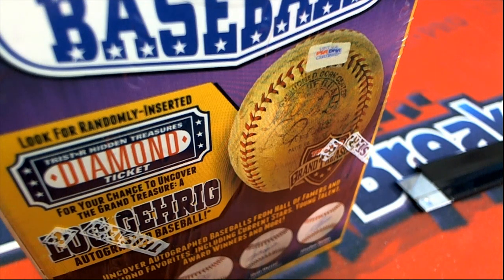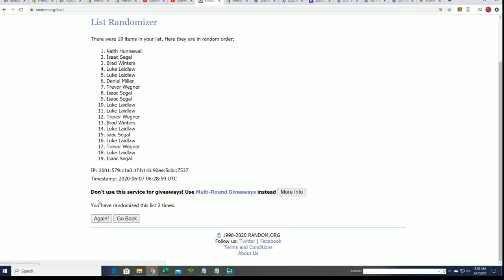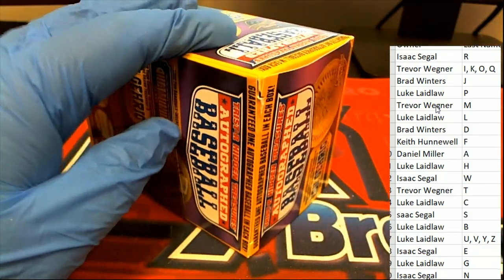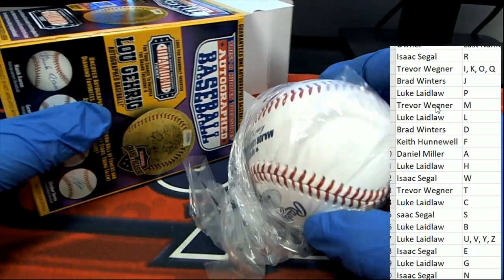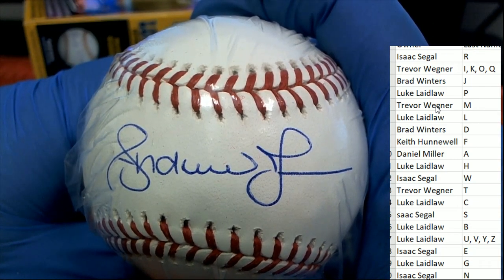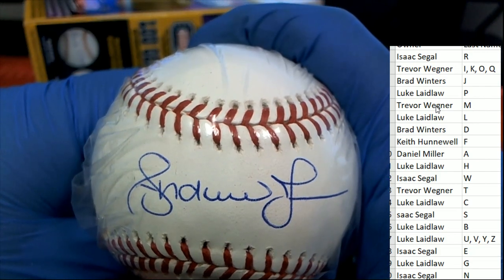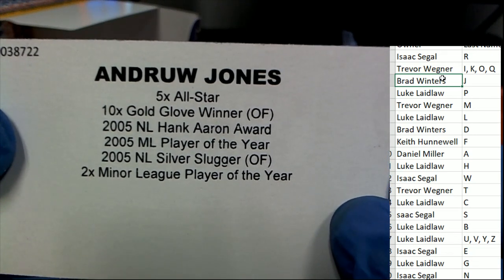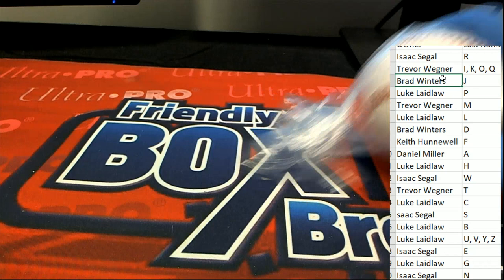2018 Tristar Hidden Treasures series 10 Auto Baseball box ID TRISER10BB246